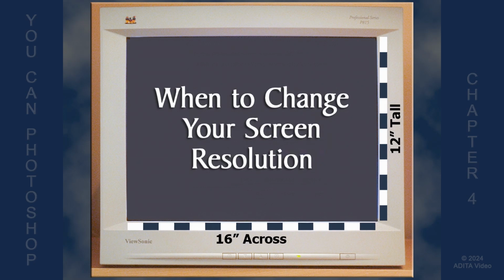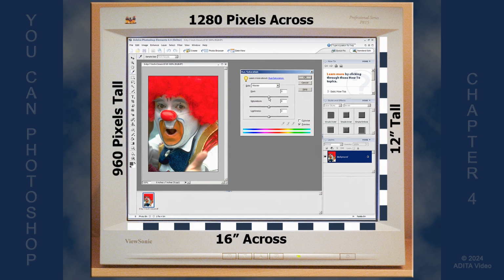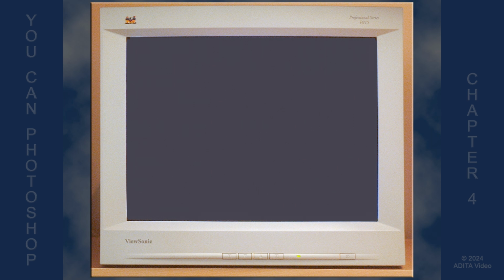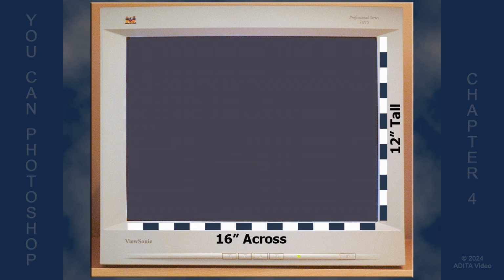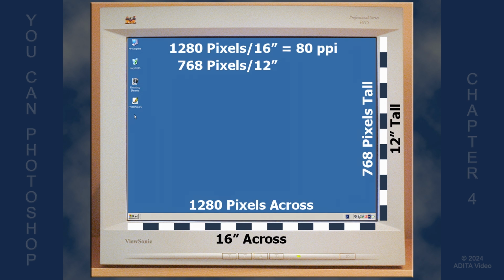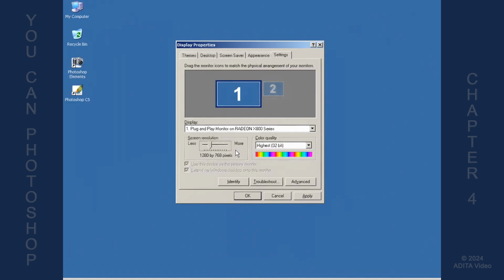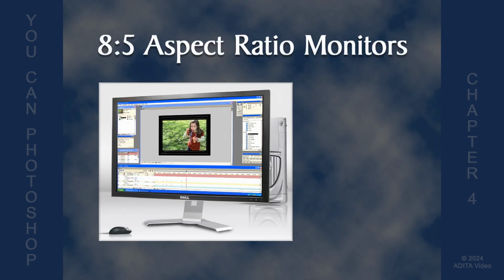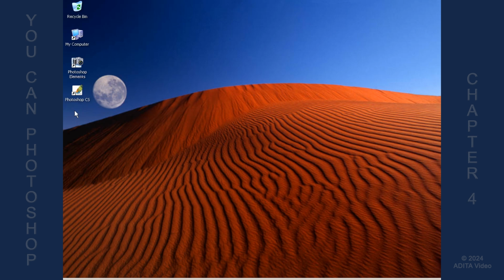Monitor Size and Aspect Ratio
Learn why 72 ppi has no real importance when it comes to screen resolution.

Discover how your screen's physical aspect ratio must match the pixel dimensions you choose for your desktop.